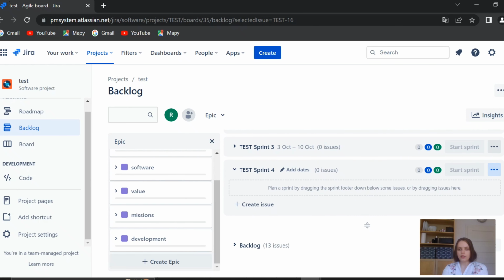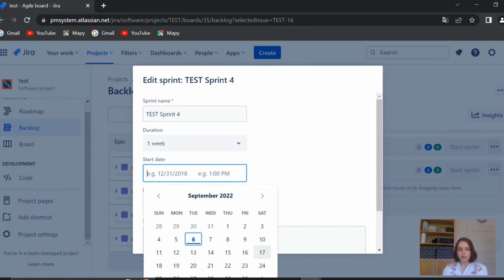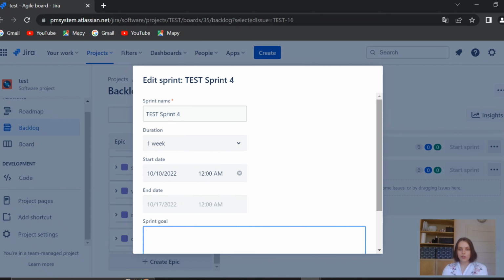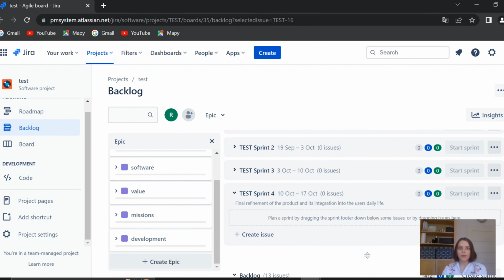Jira Software tutorial for beginners: Sprint planning with Jira.